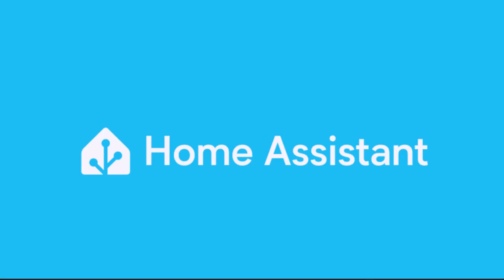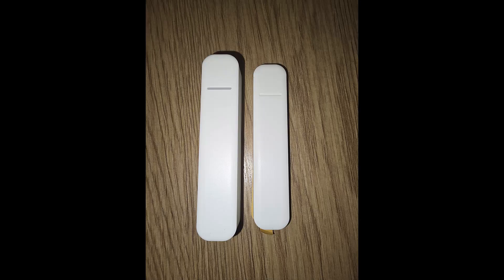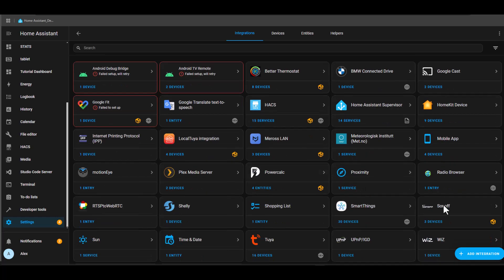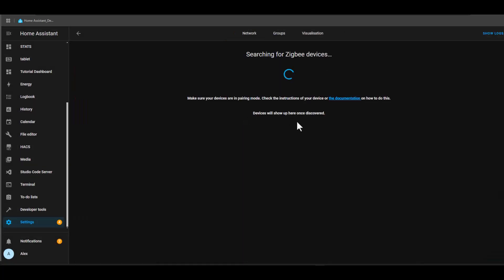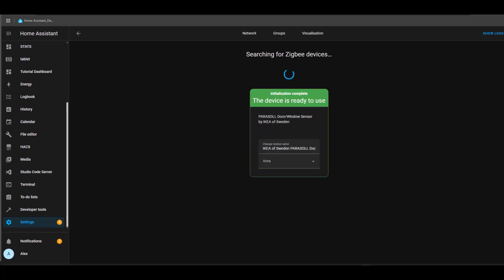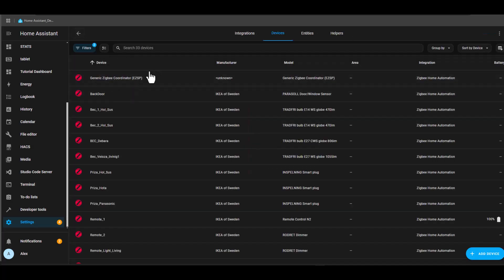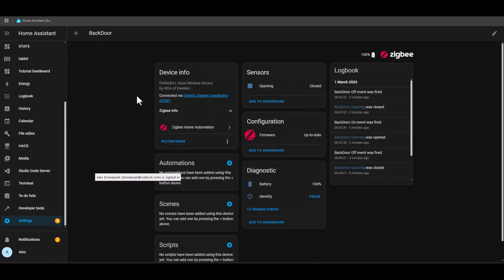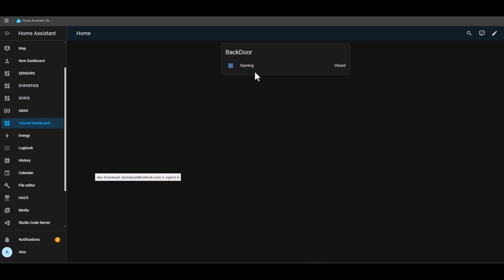How to Add an IKEA PARASOLL Door/Window Sensor to Home Assistant without a hub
How to Add an IKEA Door/Window Sensor to Home Assistant without a HUB

Hey everyone! In today’s episode, I’ll show you how to add an IKEA door/window sensor to Home Assistant using ZHA integration. This method works for most Zigbee door sensors, so even if you have a different brand, the setup is similar!

🔥 What You’ll Learn:
✔️ How to put the IKEA door sensor in pairing mode
✔️ How to integrate it with ZHA in Home Assistant
✔️ Ideas for automations (lights, alarms, and more!)

📌 Chapters:
00:00 - Intro
00:30 - What you need and pairing mode
00:50 - Adding it to Home Assistant (ZHA)
01:50 - Naming your device for easy automation
02:30 - Check sensor status
02:57 - Adding to dashboard

💡 Next Episode: I’ll show you how to add a LEDVANCE Wi-Fi LED strip to Home Assistant using SmartThings integration and create an automation with this sensor!